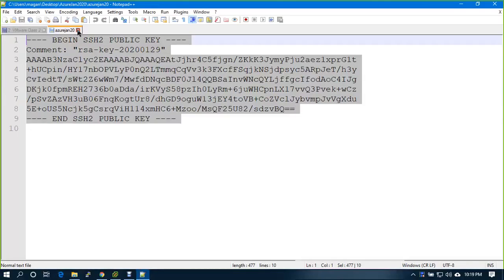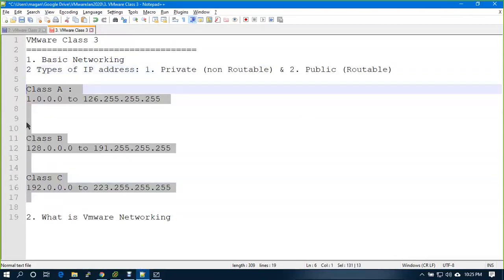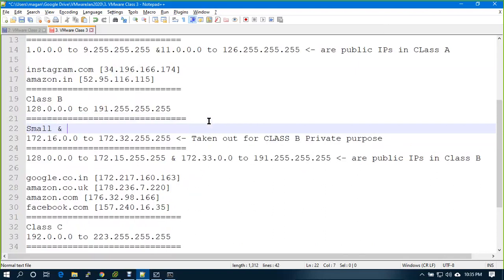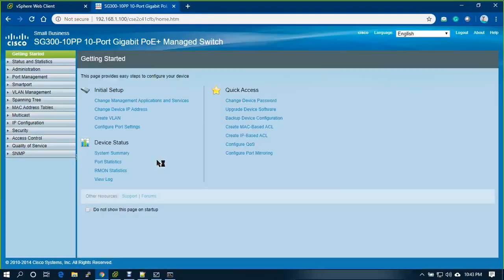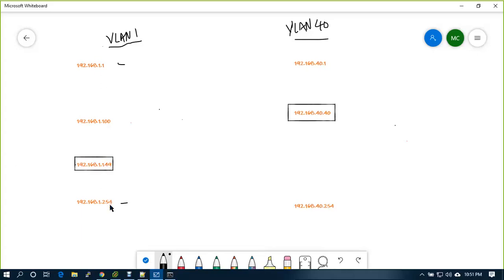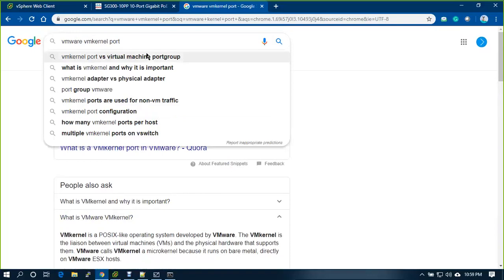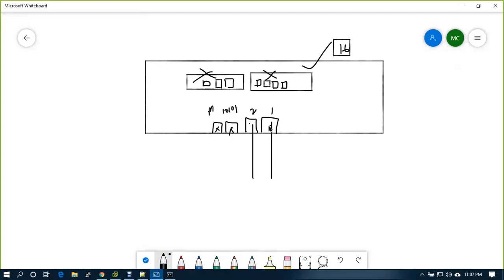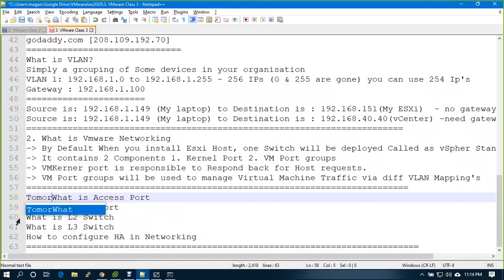VMware Administration - 3. Understand Physical and VMware Networking Basics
At the core of vSphere Networking are virtual switches. vSphere supports standard switches (VSS) and distributed switches (VDS). Each virtual switch has a preset number of ports and one or more port groups.

I have covered the following things in one video !! have some patience and apologies for mistakes !!
1. Basic Networking
2 Types of IP address: 1. Private (non Routable) & 2. Public (Routable)
Class A :
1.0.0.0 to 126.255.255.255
Enterprise Level
10.0.0.0 to 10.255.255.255 - taken out for CLASS A private purpose
1.0.0.0 to 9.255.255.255 &11.0.0.0 to 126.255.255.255 - are public IPs in CLass A

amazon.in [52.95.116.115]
Class B
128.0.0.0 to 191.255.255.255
Small & Mid Enterprise's

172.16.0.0 to 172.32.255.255 - Taken out for CLASS B Private purpose
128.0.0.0 to 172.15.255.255 & 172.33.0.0 to 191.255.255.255 - are public IPs in Class B

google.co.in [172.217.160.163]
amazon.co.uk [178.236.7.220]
Class C
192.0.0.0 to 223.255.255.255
Home Purpose
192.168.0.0 to 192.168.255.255 - Taken out for CLASS C private purpose
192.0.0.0 to 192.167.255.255 & 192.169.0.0 to 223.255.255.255 - are public IPs in Class C
Simply a grouping of Some devices in your organisation
VLAN 1: 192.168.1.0 to 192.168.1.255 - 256 IPs (0 & 255 are gone) you can use 254 Ip's
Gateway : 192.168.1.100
Source is: 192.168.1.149 (My laptop) to Destination is : 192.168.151(My ESXi)  - no gateway
Source is: 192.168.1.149 (My laptop) to Destination is : 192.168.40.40(vCenter) -need gateway
2. What is Vmware Networking
-By Default When you install Esxi Host, one Switch will be deployed Called as vSpher Standard Switch.
-It contains 2 Components 1. Kernel Port 2. VM Port groups
-VMKerner port is responsible to Respond back for Host requests.
-VM Port groups will be used to manage Virtual Machine Traffic via diff VLAN Mapping's
Tomorrow's Class
What is Access Port
What is Trunk Port
What is L2 Switch
What is L3 Switch
How to configure HA in Networking